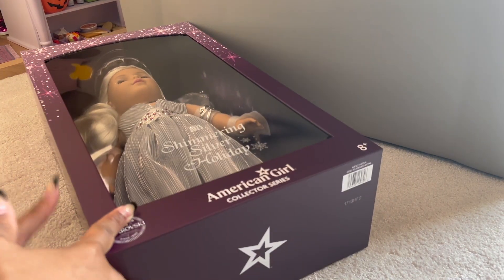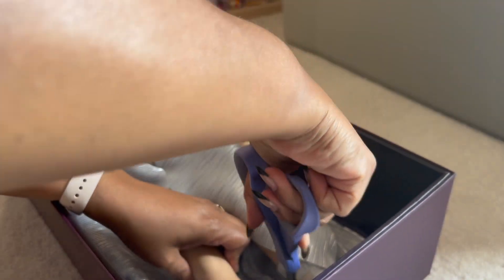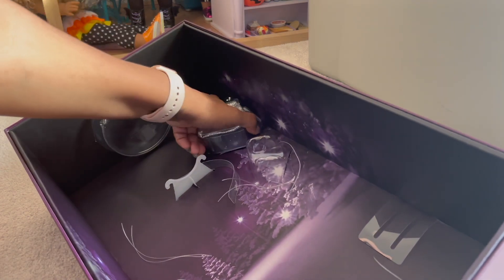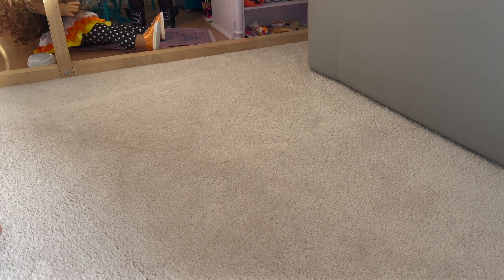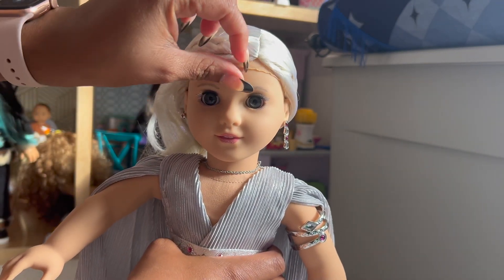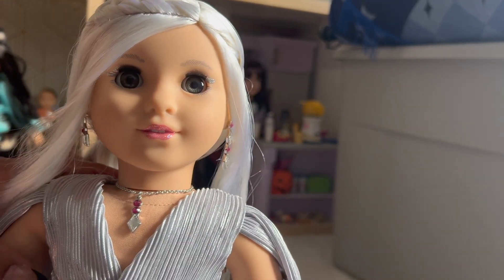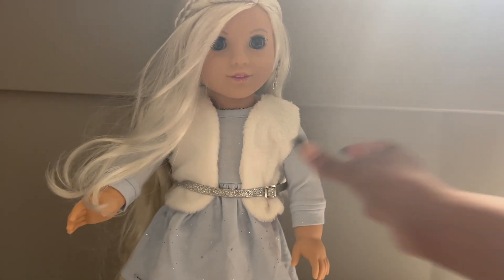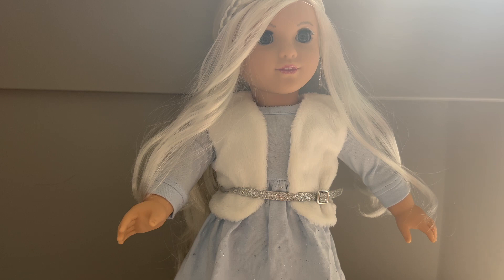American Girl: 2023 Holiday Collector Doll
Okay, I did it! I unboxed her officially and put her in a modern outfit, so what should we name this amazing doll?